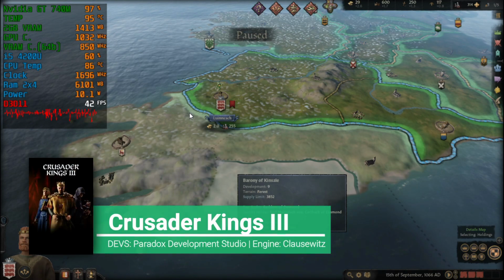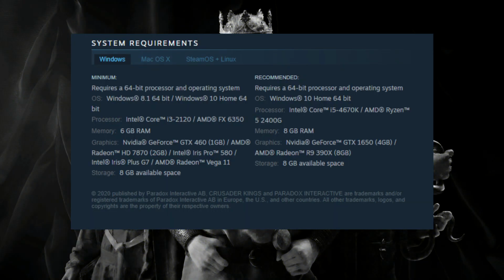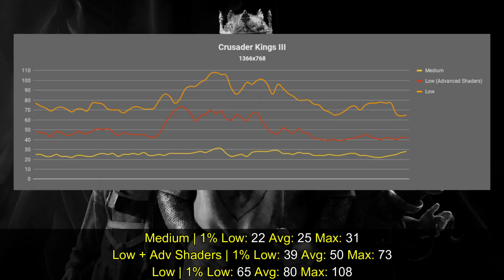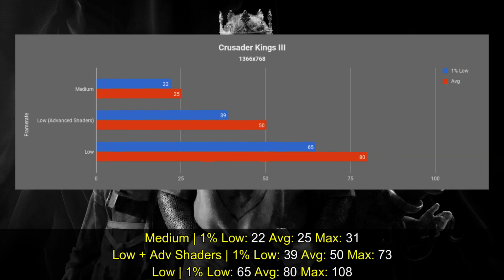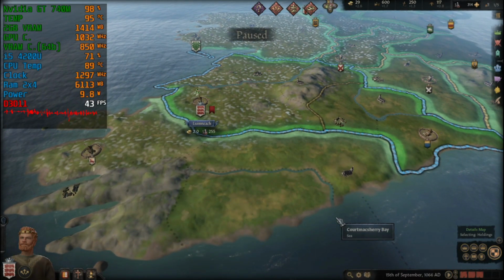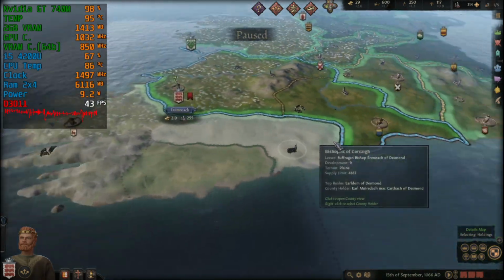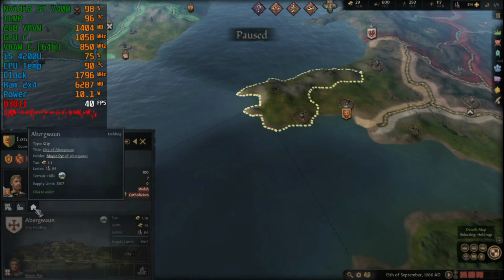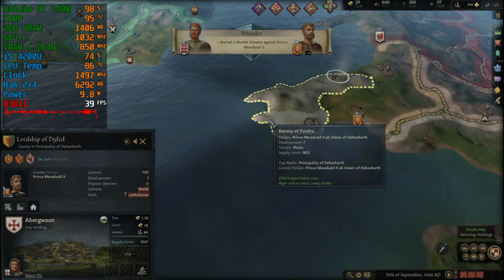Crusader Kings III / 3 (GT 740M/GT 825M/GT 920M) [*Low]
*Get the game cheaper in here:*

*Settings*:
1366x768
Low Settings
Advanced shader Effects ON

*Performance*
1% Low: 39
Average: 50
Max: 73

PC Specs:
Model: Asus X550LB-XO055H
CPU: Intel Core i5-4200U 2.3GHZ
Ram: 8GB DDR 3L 1600MHZ CL11

Software:
GPU Drivers: Nvidia ForceWare 425.31 WHQL
OS: Windows 10 2004
Monitor Stats & FPS Logging: Msi Afterburner 4.6.2
Data Organizer and Cloud: Google Docs
Video Editor: Wondershare Movie Editor
Video Recorder: W10 Xbox DVR